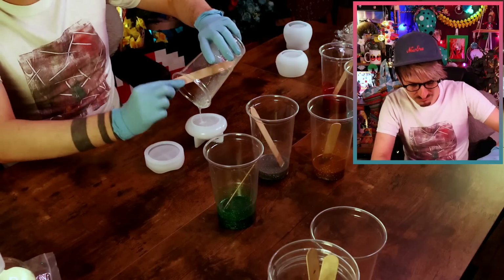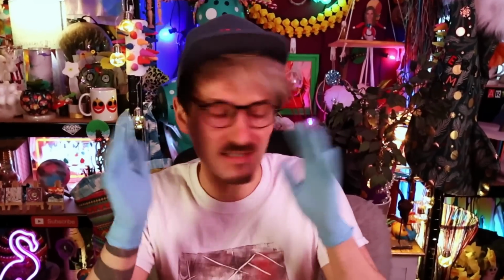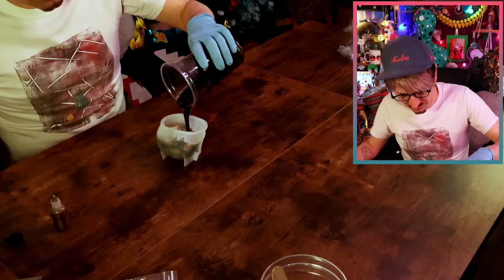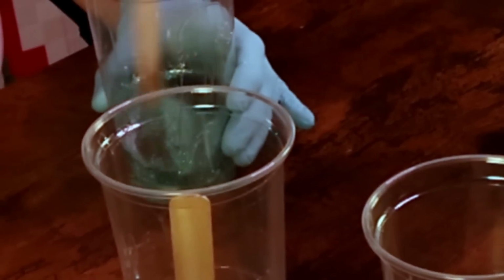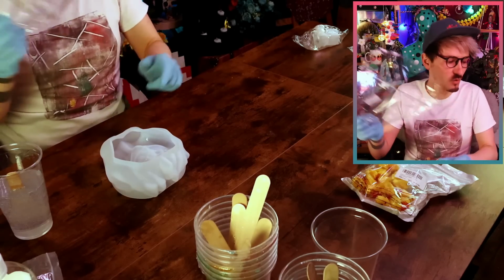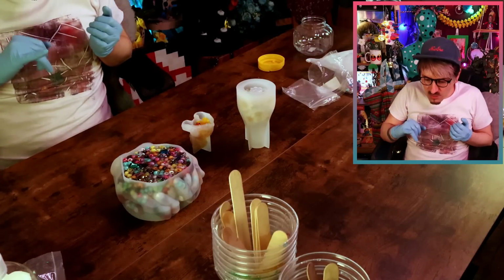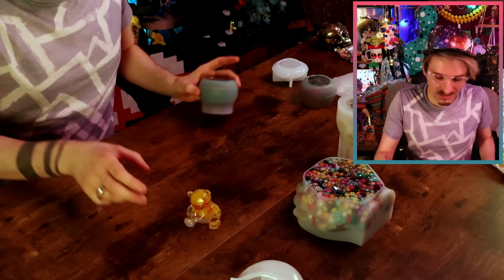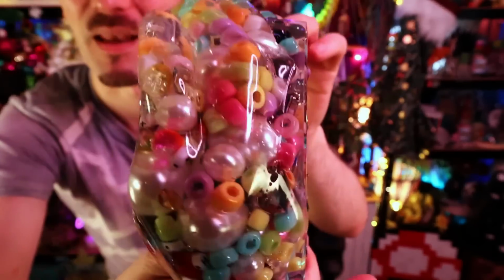I Bought Some Very UNUSUAL Resin Moulds From MOULDD (not sponsored)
So today I'm trying some very unusual resin moulds from a company called Mouldd which specialize in resin products, moulds etc. And the resin moulds I bought were a skull, a little vase, some cute jars, cupping hands and a tiny teddy bear, and honestly I was quite impressed with the detail on these resin moulds. Not only were these moulds unique and unusual, they were also quite practical, especially the preserve jars. Now I can't testify how their resin performs as I bought a completely different brand of resin, but I can imagine; based on the quality of their resin moulds that they would be quite decent! But let me know what your thoughts were on these resin objects, and these moulds from a company called Mouldd, and let me know whether you'll be tempted to get any of them yourself!

Transform yourself into a fashionable ICON with some custom made MERCH